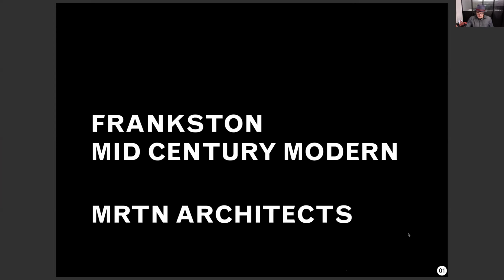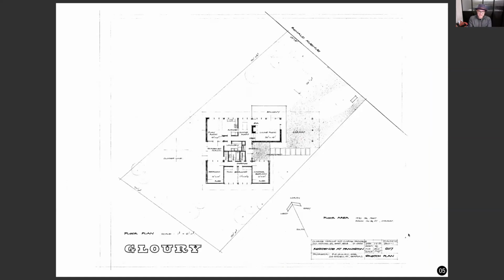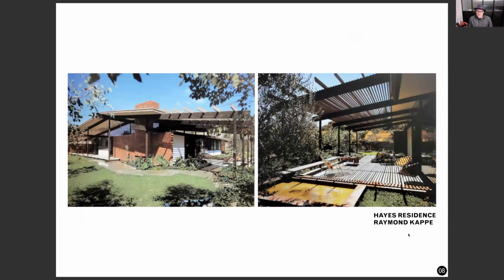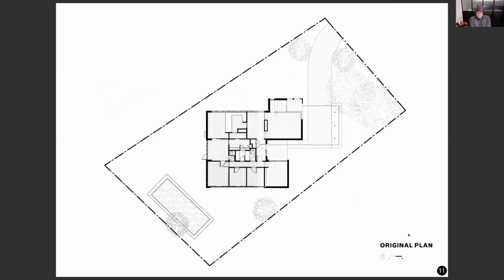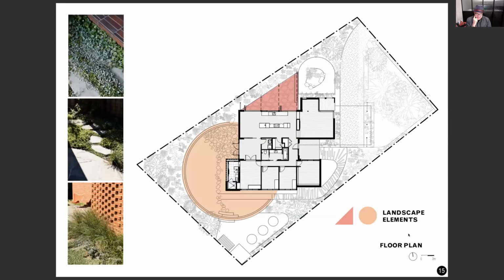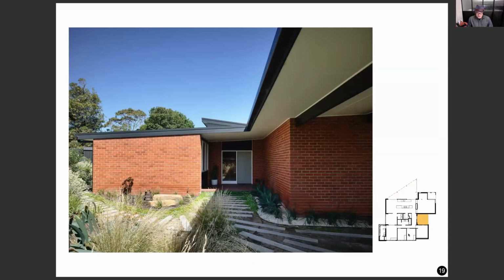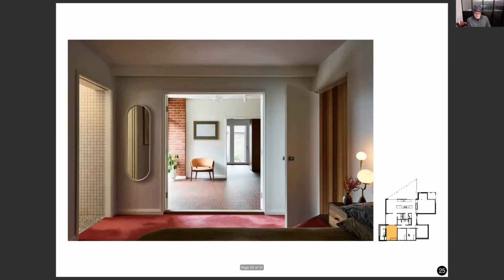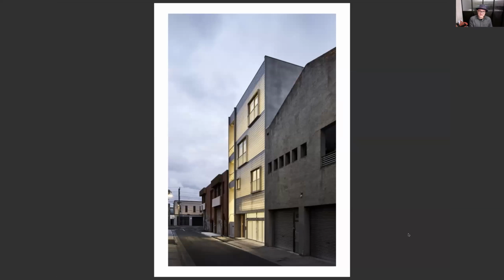MRTN - Frankston Mid Century Modern, VIC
The Robin Boyd Foundation Virtual Open Houses 2020 Featuring award winning and shortlisted projects from the 2020 AIA Awards.